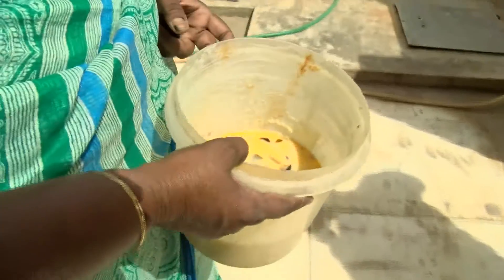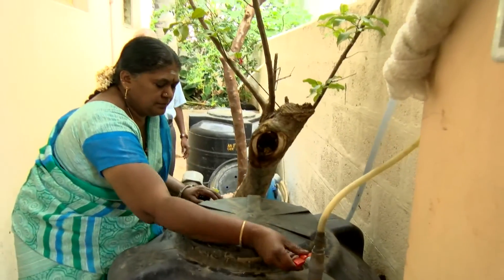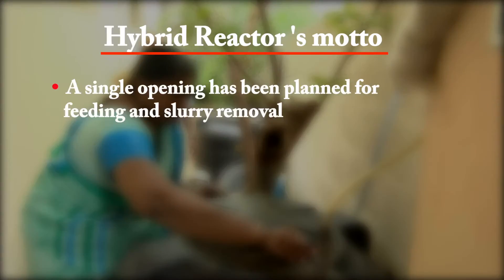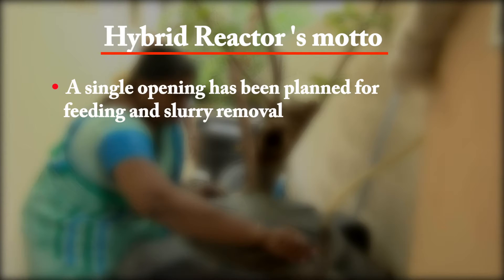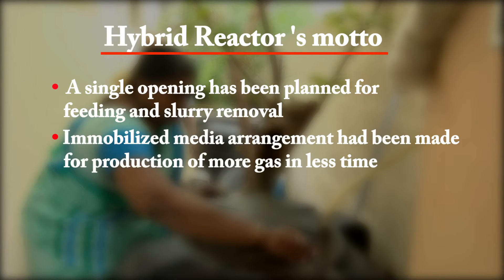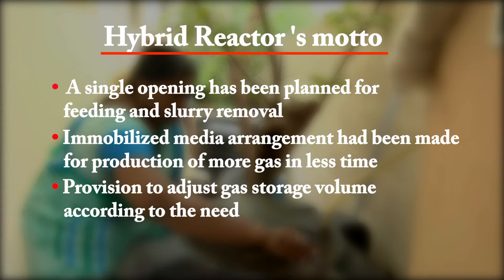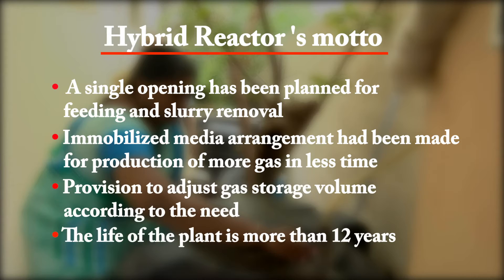Hybrid Reactor for Energy Recovery Kamaraj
Hybrid Reactor for Energy Recovery  Kamaraj by Millennium Alliance